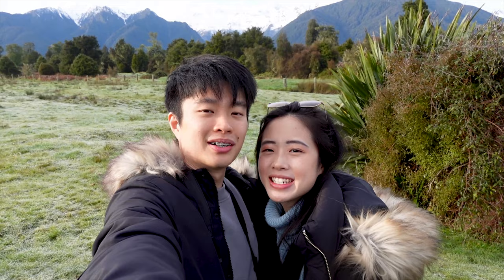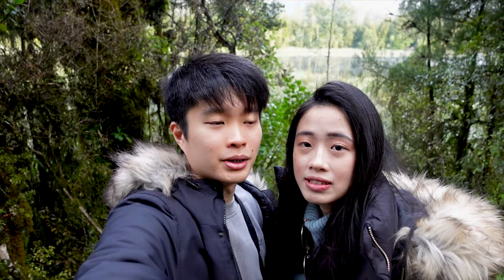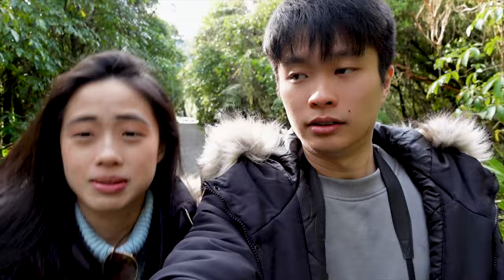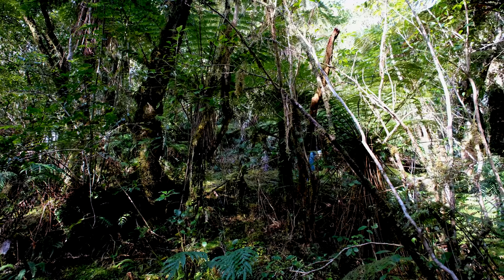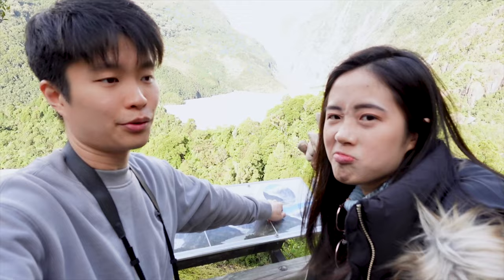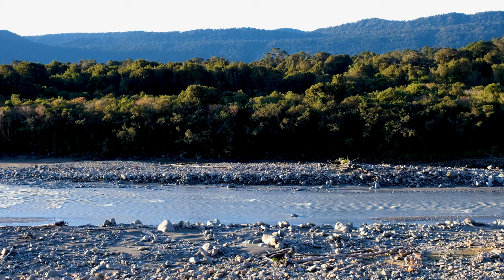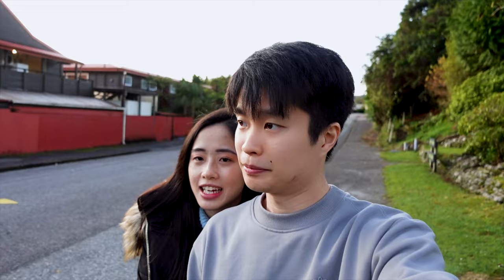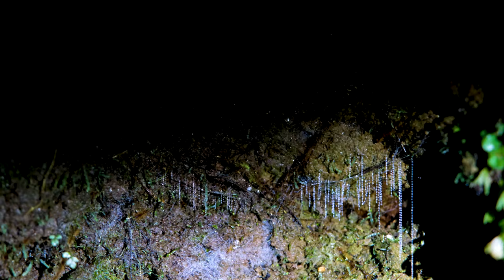WEST COAST FRANZ JOSEF AND FOX GLACIERS | First glimpse of Mt Cook | New Zealand Travel Vlog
Hi! We are Nick and Ada, two Singaporeans who love to travel. Join us in this series as we explore New Zealand!

This time, we explored the Franz Josef and Fox glaciers on New Zealand's West Coast. We also strolled along Lake Matheson and braved a dark forest to find glowworms!

Locations:
Lake Matheson
Franz Josef Glacier
Fox Glacier
Minnehaha Walk

00:00 Lake Matheson
02:20 Franz Josef Glacier (from afar)
05:52 Fox Glacier (from even further)
08:52 Free glowworm experience at Minnehaha Walk!